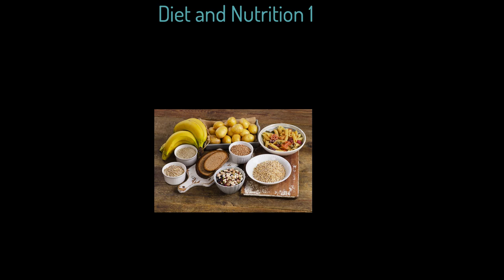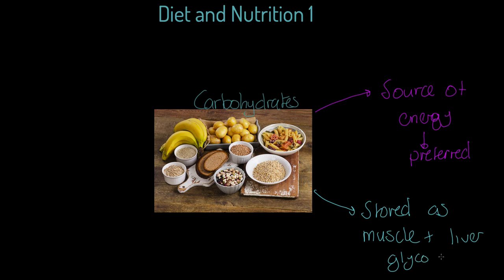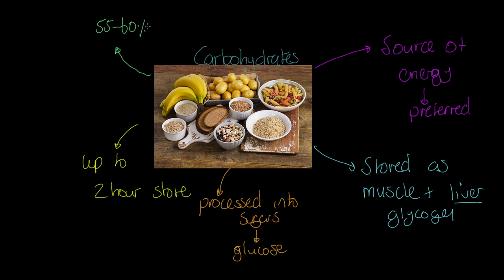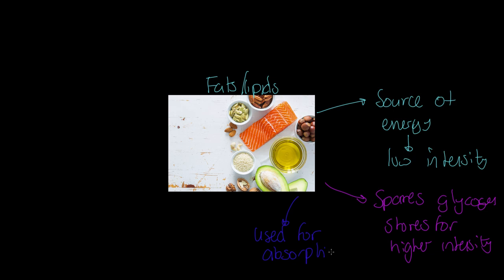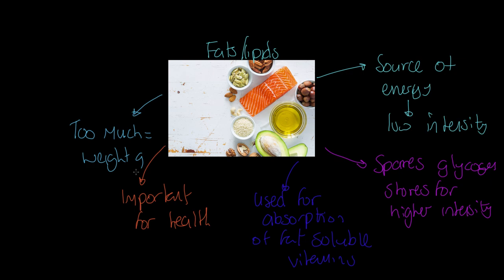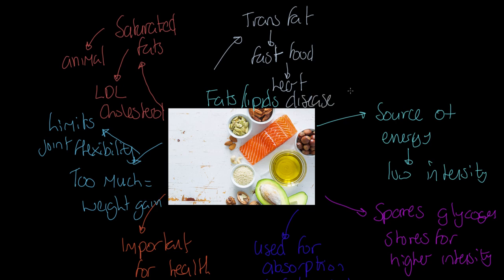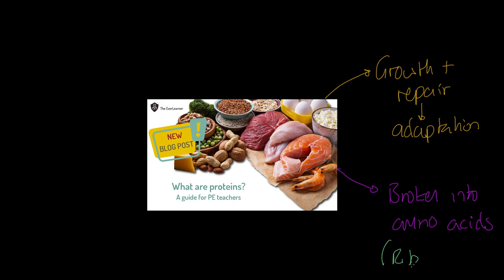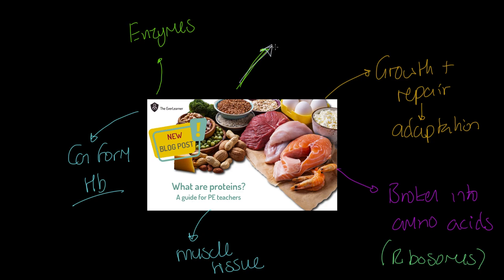AQA A-level PE: Diet and Nutrition 1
Physical education teaching is our speciality! This video will teach you all about exercise-related food classifications covering carbohydrates, fats/lipids and proteins. This video is relevant for AQA linear GCE (A-level) PE Paper 2.

This video covers:
Role of carbohydrates in the body.
Storage of carbohydrates in the body.
Recommended intake of carbohydrates.
Role of fats/lipids in the body.
Storage of fats/lipids in the body.
Recommended fats/lipids of carbohydrates.
Role of proteins in the body.
Processing of proteins in the body.
Recommended intake of proteins.